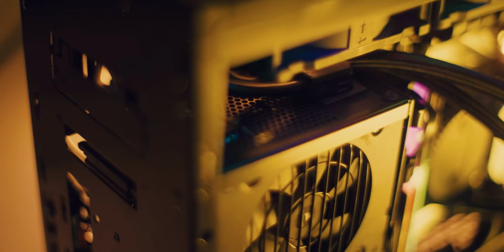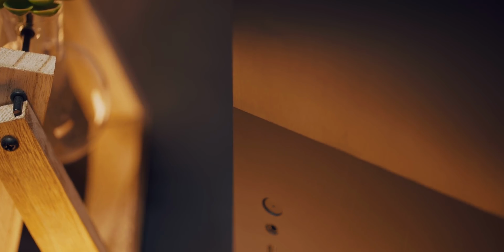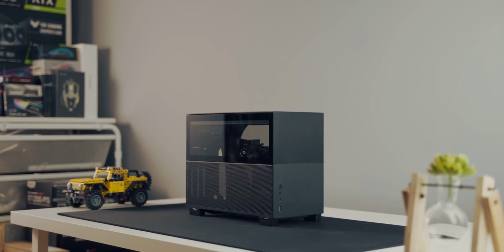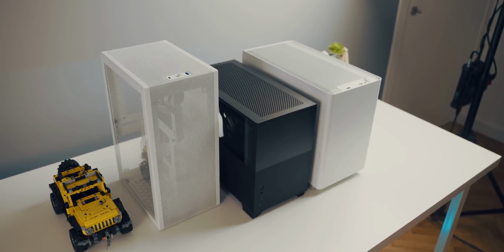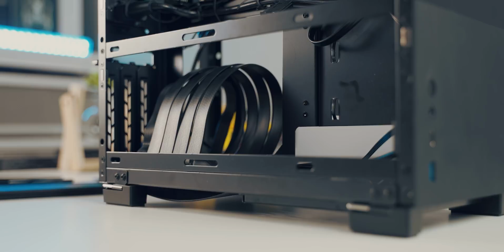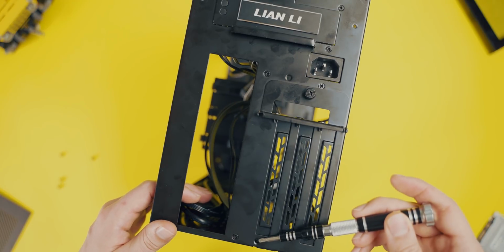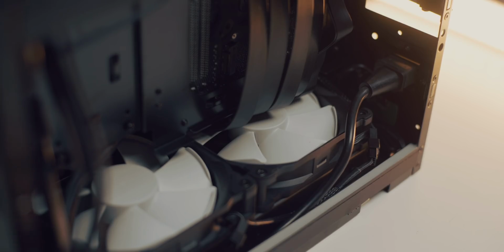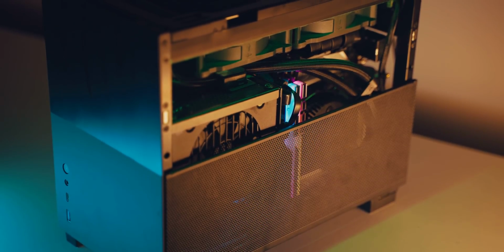An ITX MASTERPIECE? Lian Li Q58 is Here!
The Lian Li Q58 is aiming to be the best ITX case of 2021 with a ton of new features, great cable management, full size GPU support and some interesting airflow.  But in a market with a lot of competitors like the NR200, the Q58 price and availability are probably two of the most important things.  In this preview we look at where it stands.

Review unit provided free of charge by Lian Li. As per Hardware Canucks guidelines, no review direction was received from manufacturer.